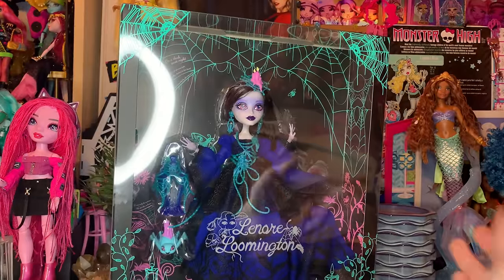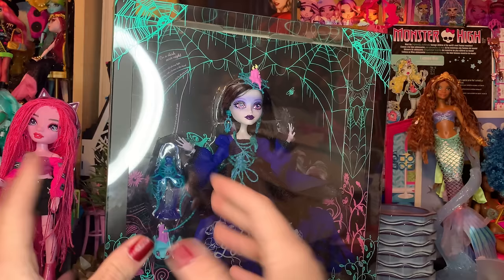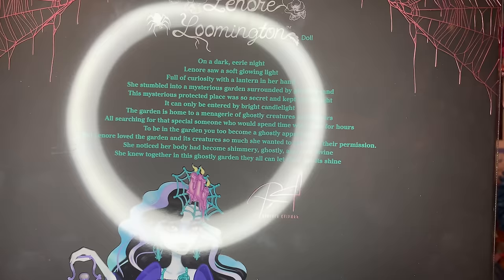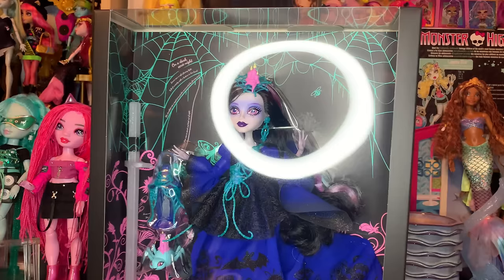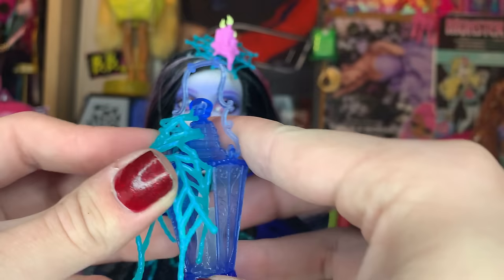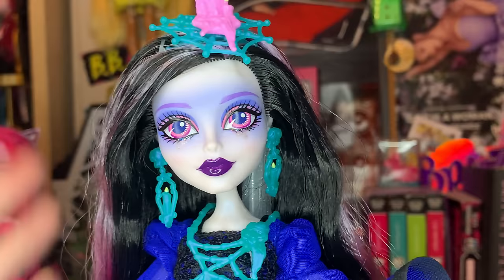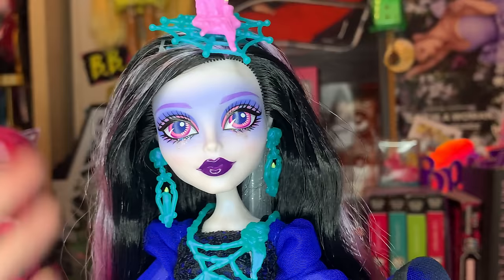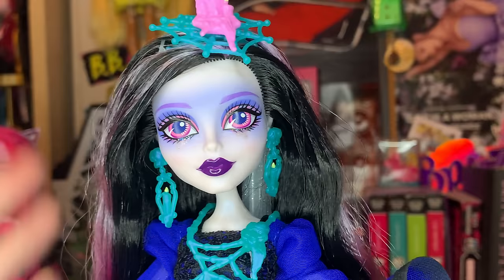New Ghoul In School?! Lenore Loomington Monster High Designer Doll Review!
hey bbs!! today we have the brand new monster high ghoul, Lenore Loomington!! this diva is apart of the new designer series and she is soooo fun and cute!